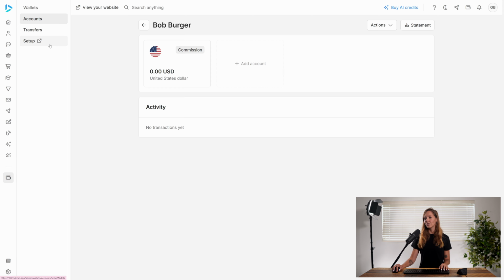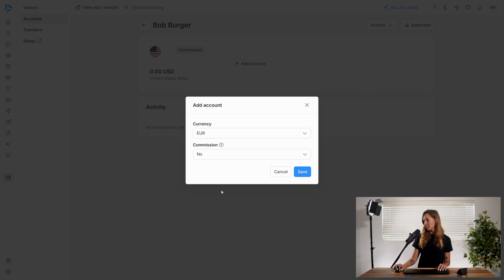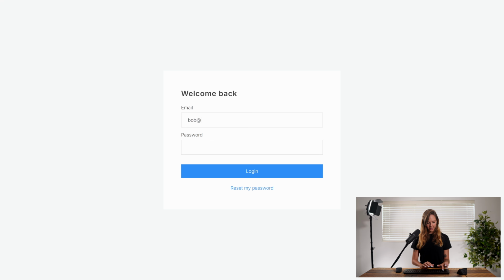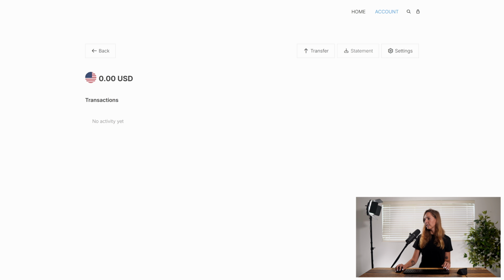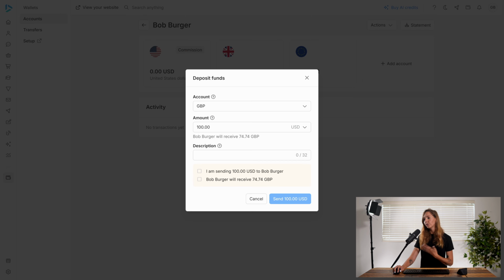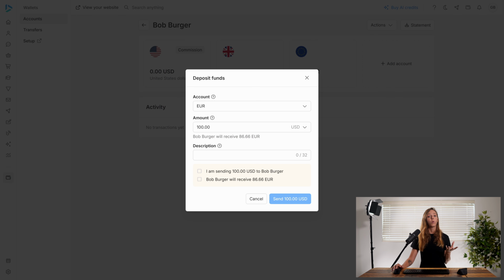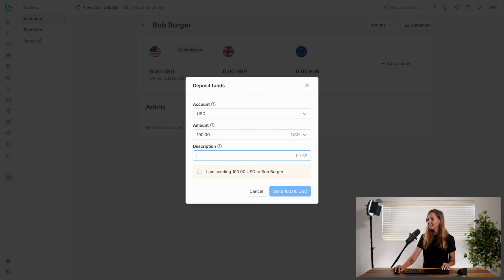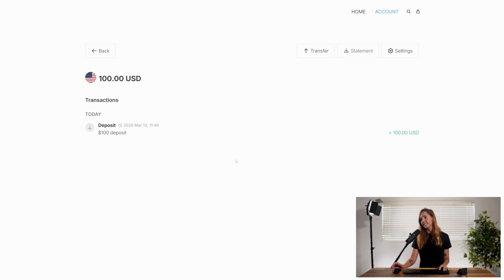02. Manual deposits | Funnelr 2026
This step-by-step tutorial will teach you how to manually deposit money into wallets using Funnelr, the industry-leading marketing automation software.